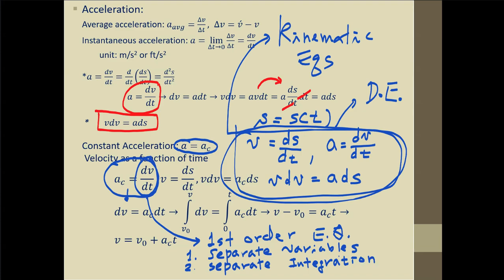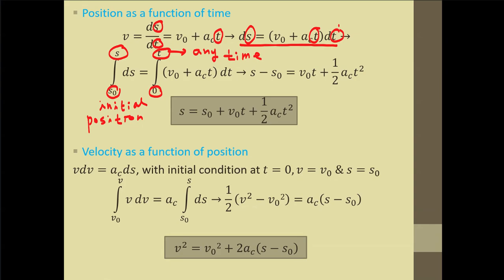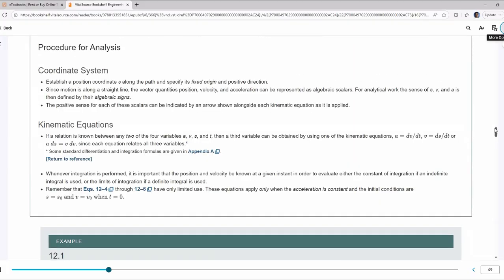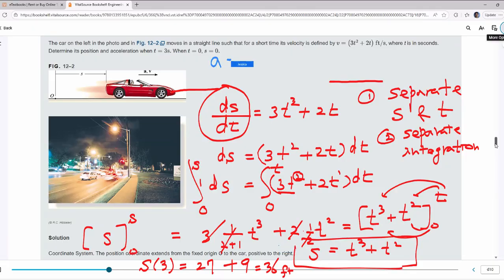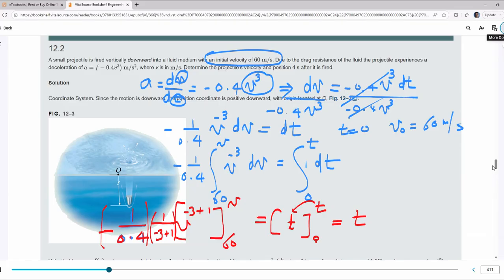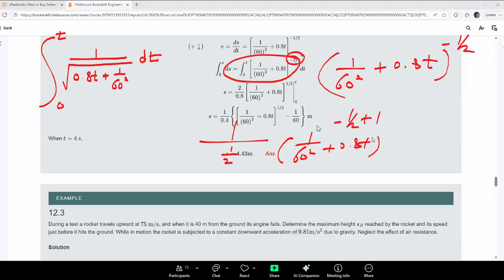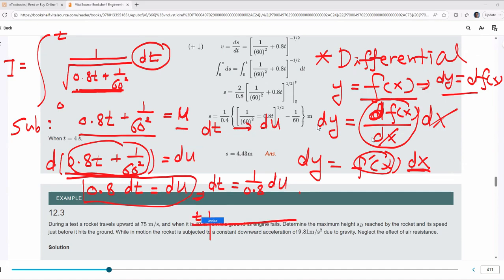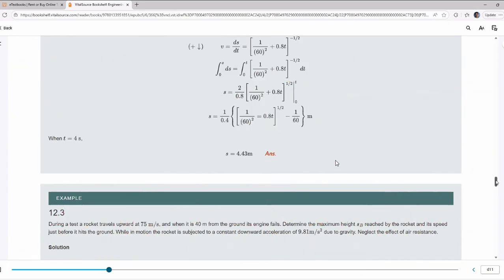RSCC - ENGR 2120 - 1/20/2026